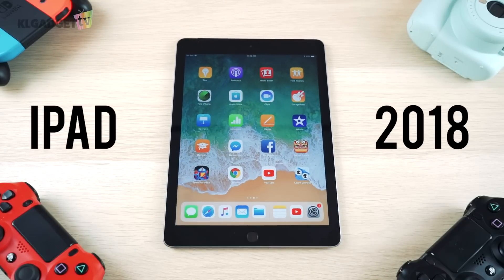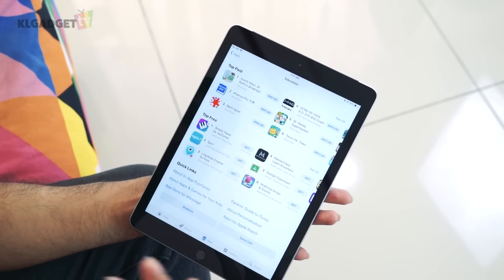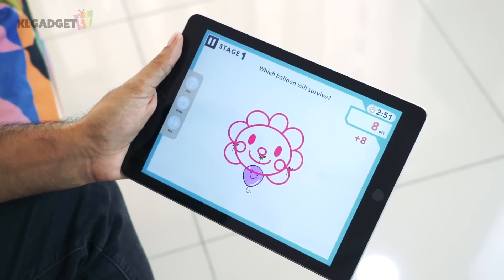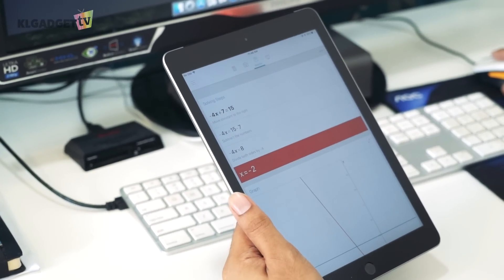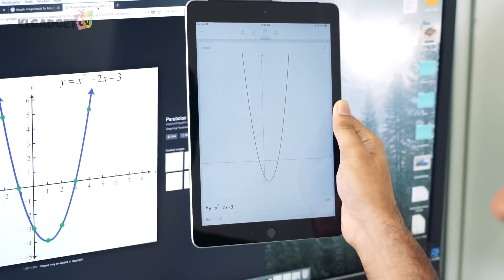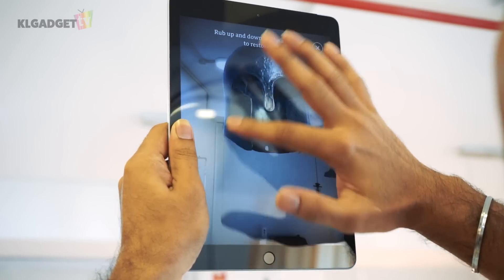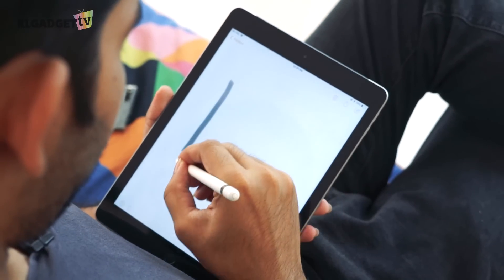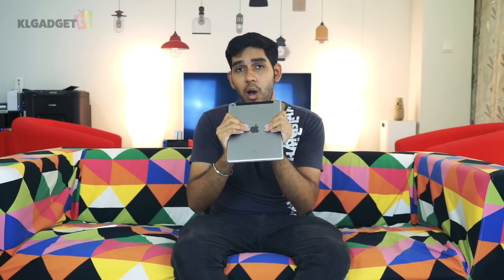The New 2018 iPad: Modernizing The Classroom Exprience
Lets take a look at the best tablet money can buy and education apps that are suted for pre-schoolers all the way to adults